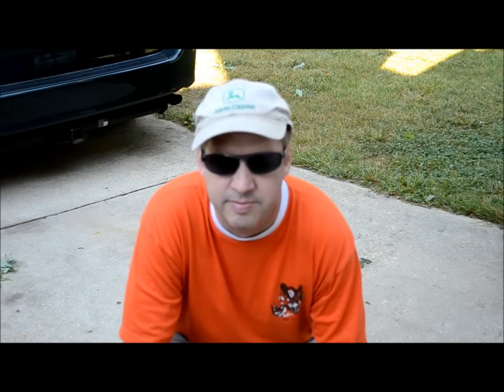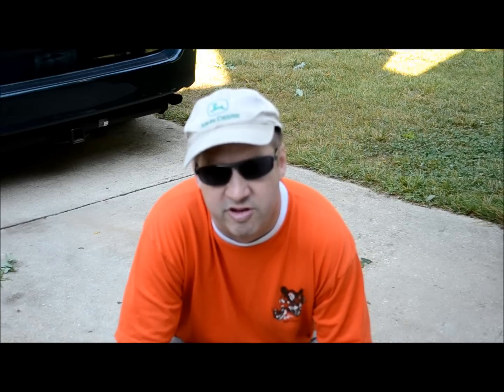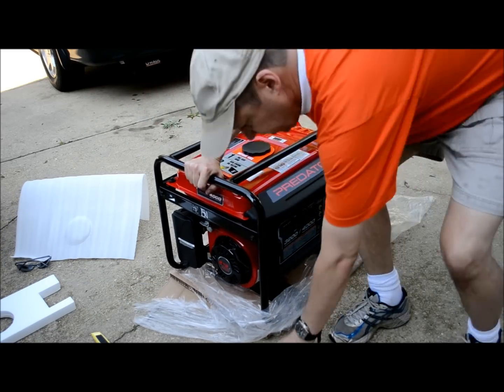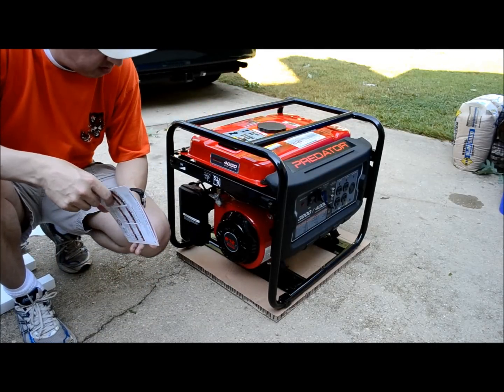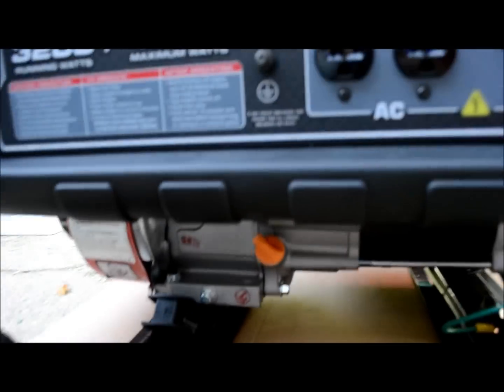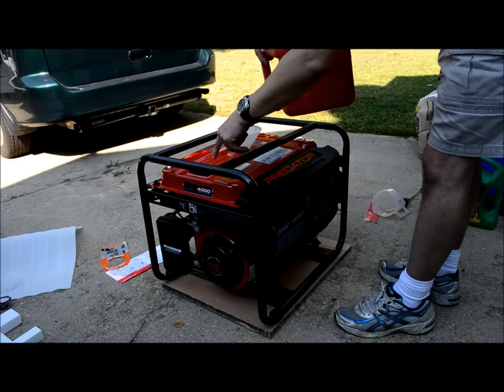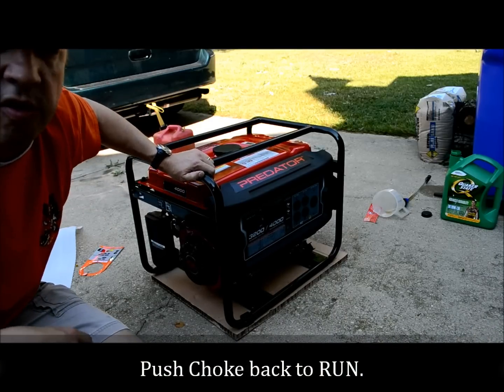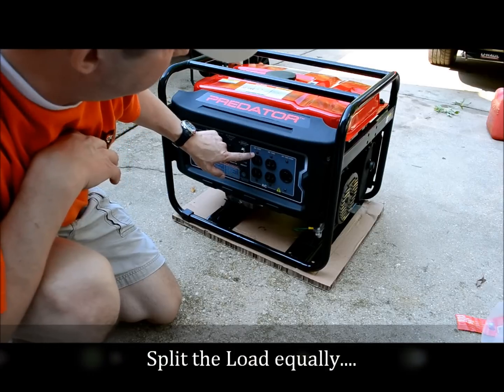How To Set Up an Electrical Generator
Step by step guide to setting up and starting your Generator for the first time.